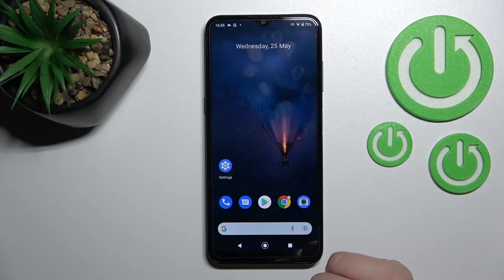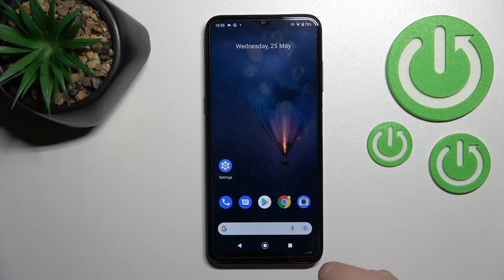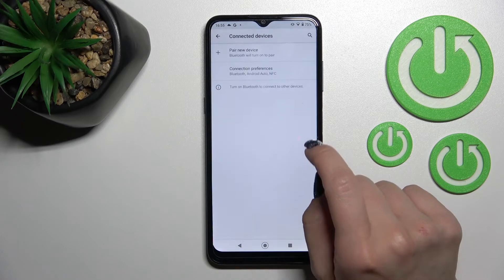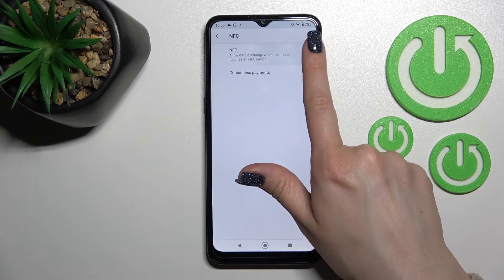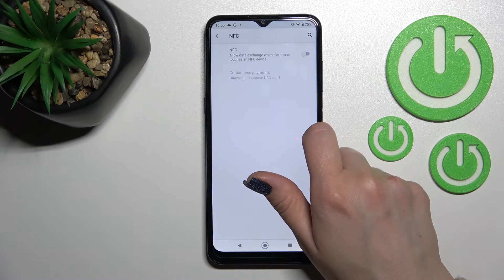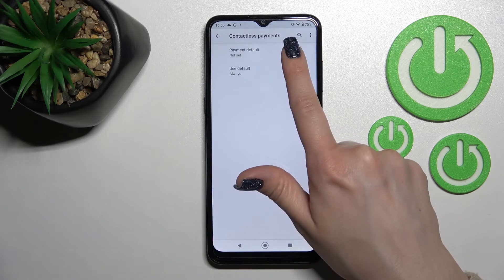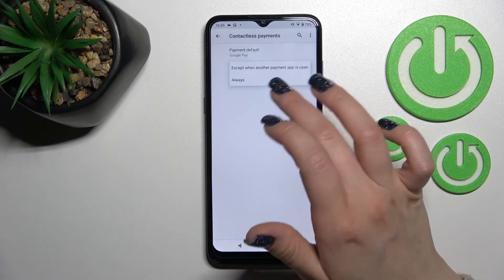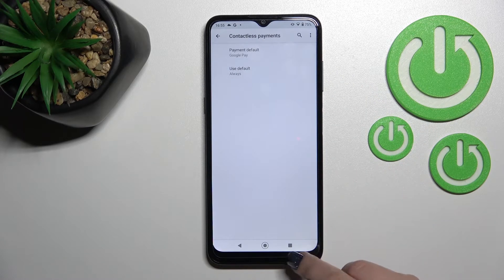Nokia G21 - How To Enable & Disable NFC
If you want to Enable or disable NFC Service on Nokia G21, with this video you can learn how to do it. By following our Instructions video you'll see how to easly deactivate NFC for Nokia G21 .You can find more useful guides on our YouTube channel HardReset.Info! if you have any problem with any kind of device like Smartphone, Smartwatch, Headphones, Routers, Smart TV, etc... solution should be there!

How to disable nfc for Nokia G21 ?
How to enable nfc on Nokia G21 ?
Can i turn off nfc for Nokia G21 ?
How to stop NFC on Nokia G21 ?
NFC Nokia G21 ?